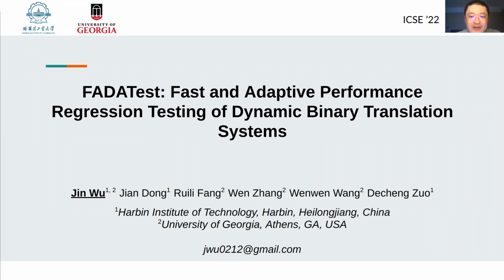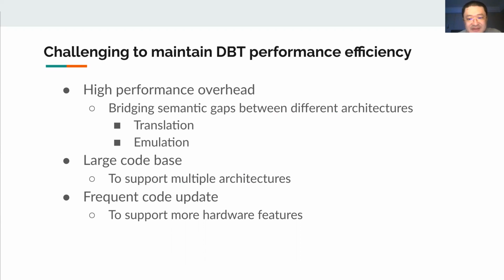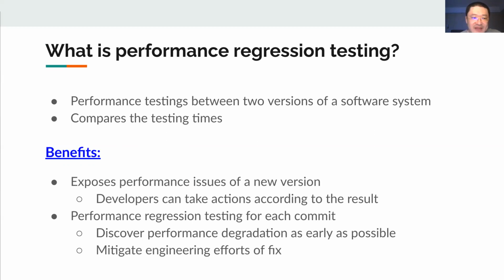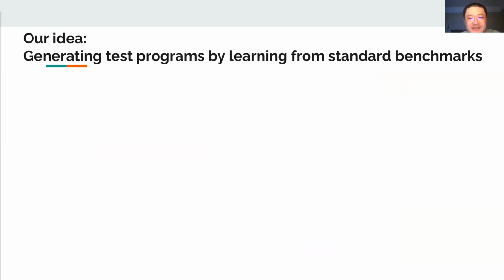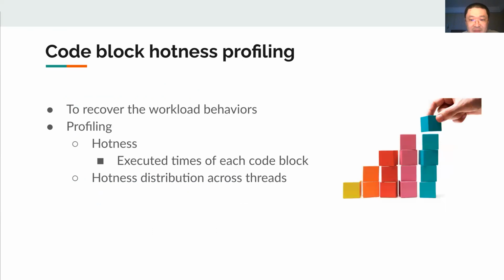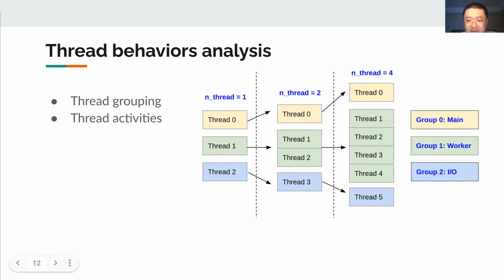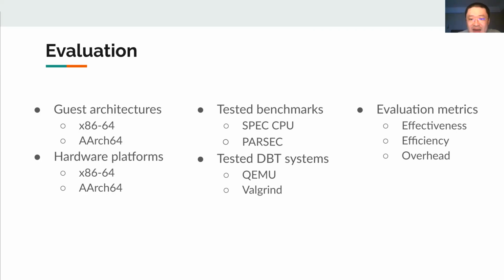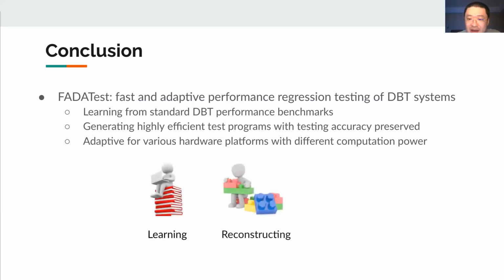FADATest: Fast and Adaptive Performance Regression Testing of Dynamic Binary Translation Systems